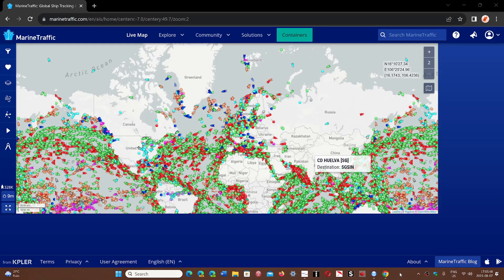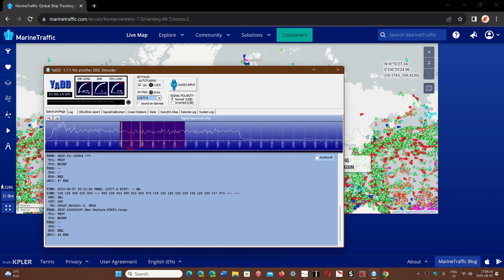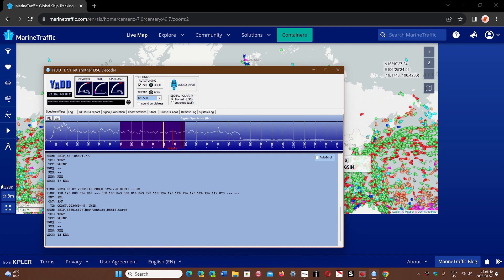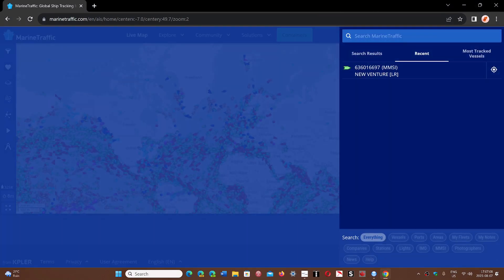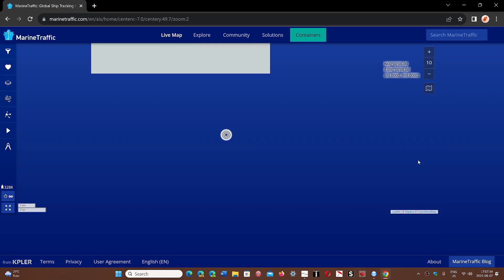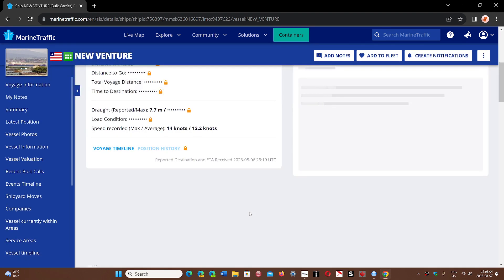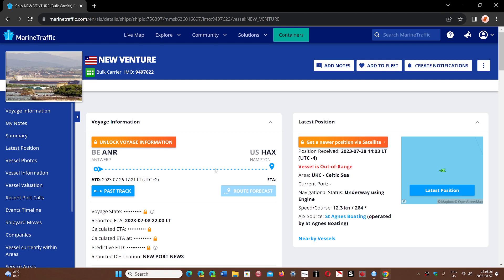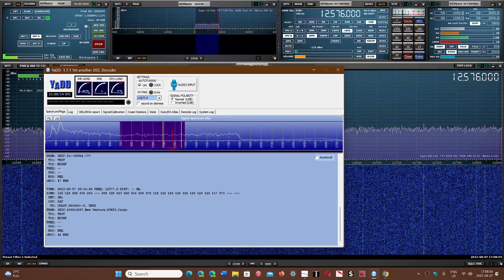Marine Traffic website how to search ships received via DSC on Shortwave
You can check out the information via this website